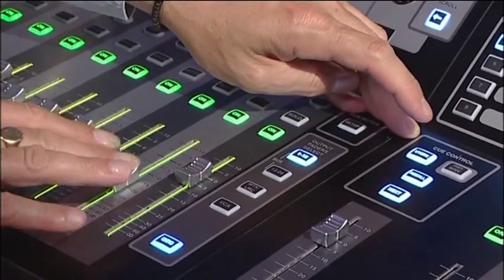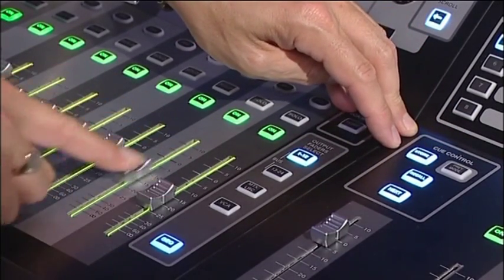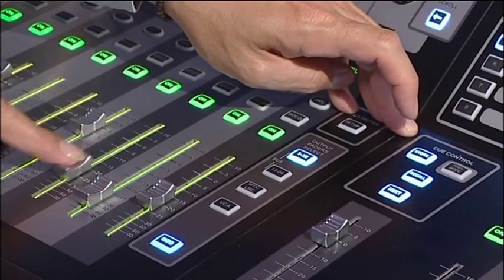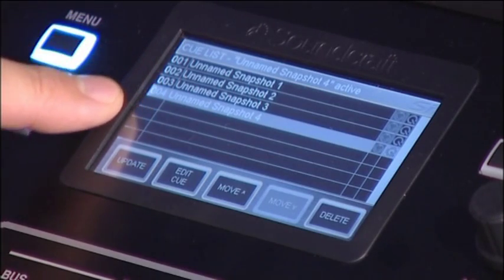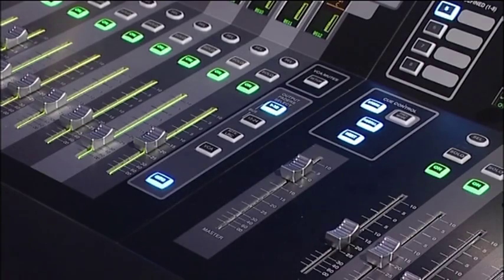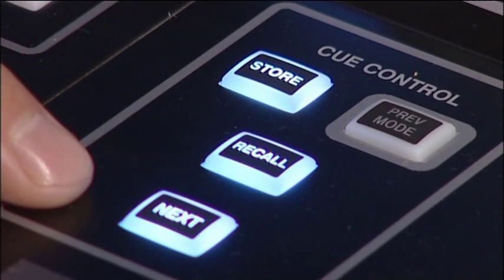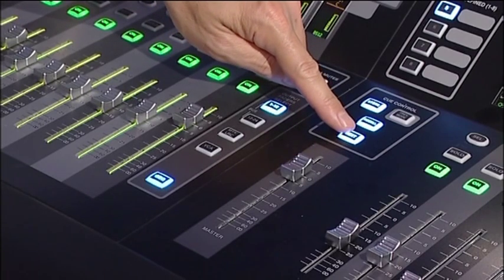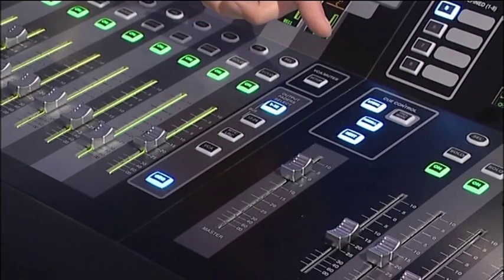Soundcraft Si Series - Cue List & Snapshots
Using cue lists and snapshots on the Soundcraft Si Series